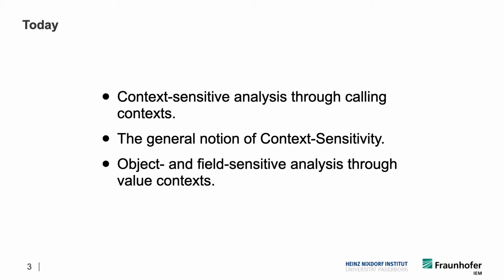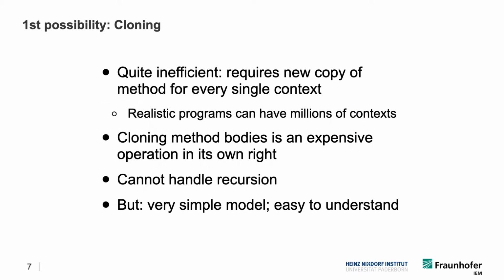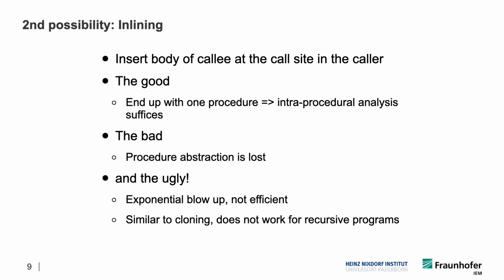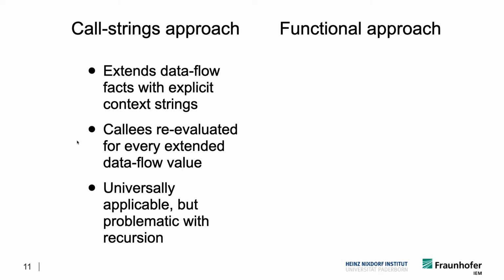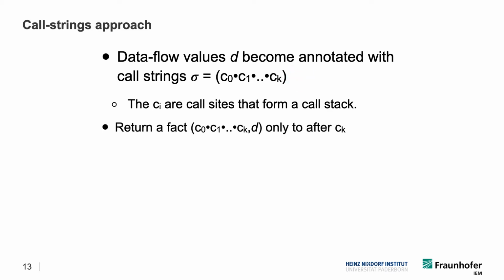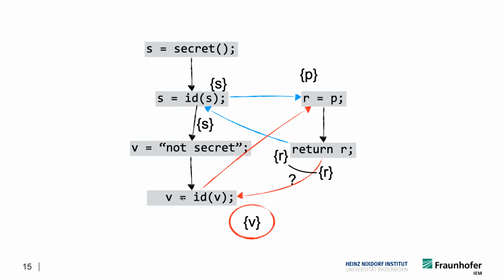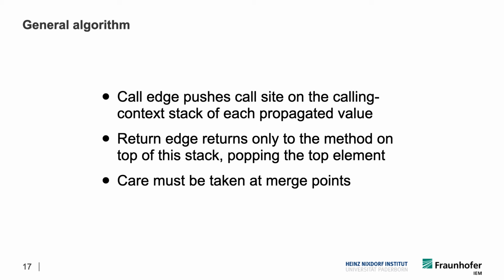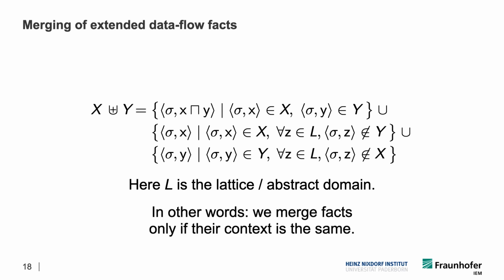DECA I - Week 9 - a) Call-strings approach